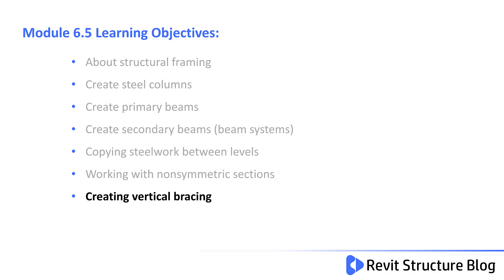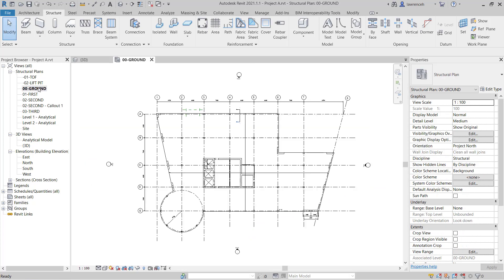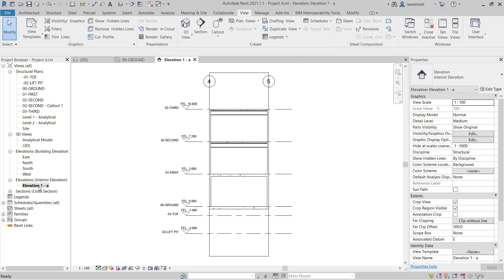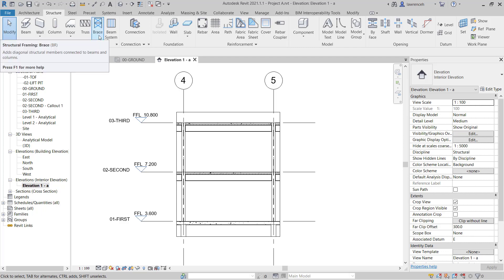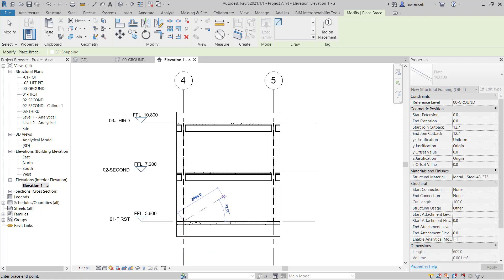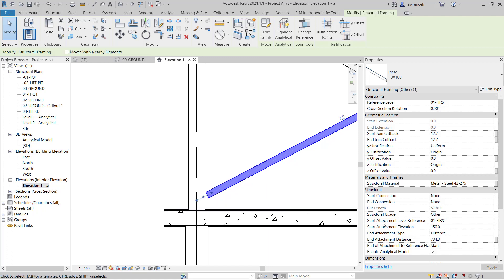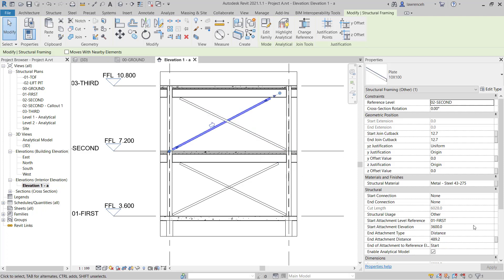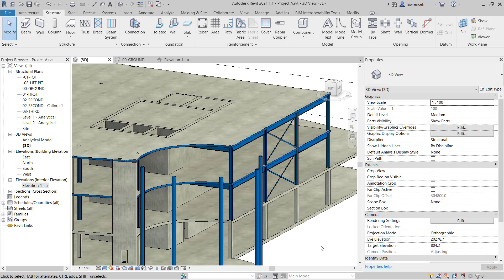Revit 2021 Training For Structures Essentials Module 6.5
In module 6.5 you learn how to work with vertical bracing systems. You explore placing the bracing members using a ratio and also create framing elevations. Finally, you offset the bracing in the Y Axis. This is the final lesson in Module 6.